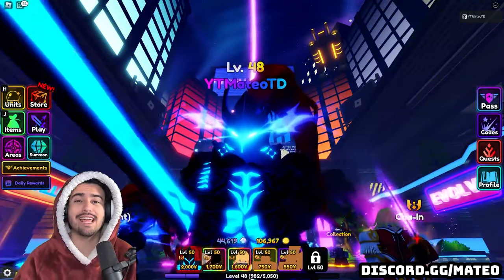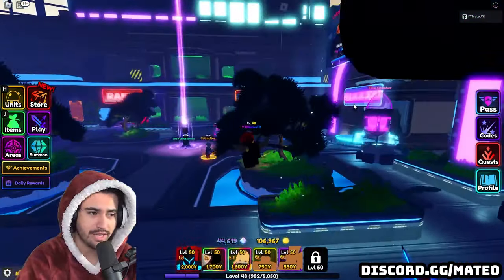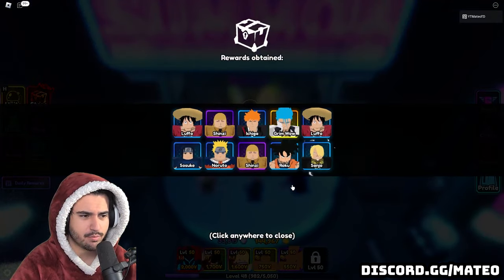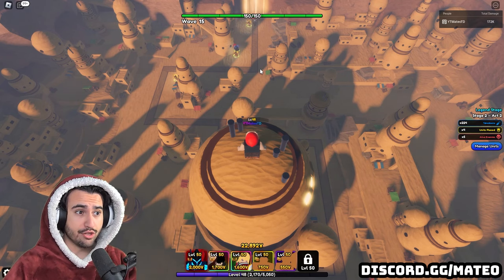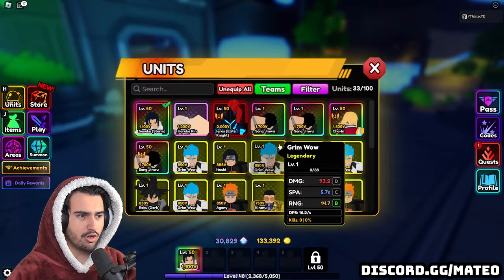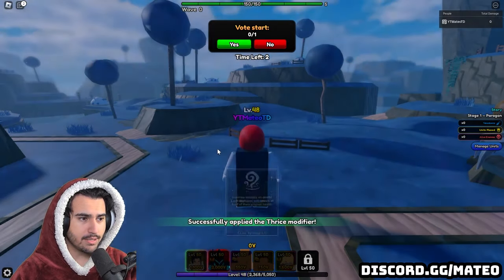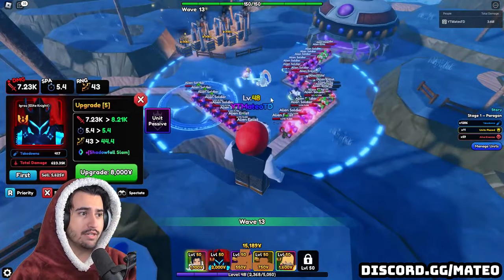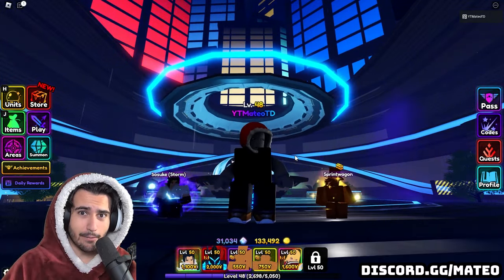We Summon & Evolve The Best Stun Unit In Anime Vanguards (Sosuke Storm)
We summon the stun mythic unit Sosuke in Anime Vanguards and test him out in game!

Hello everyone just trying out doing some anime vanguards content here on the channel! Let me know if you would like to see more videos like this!